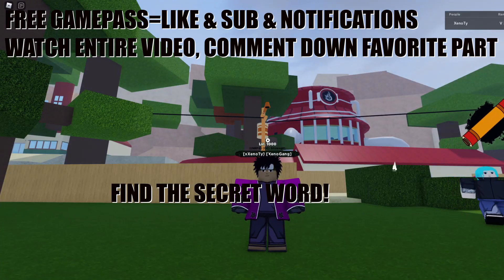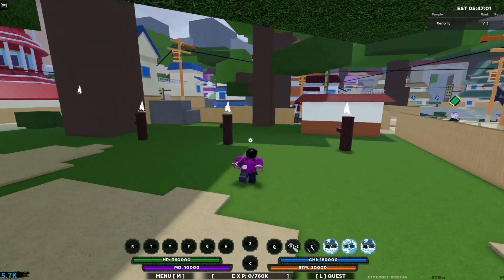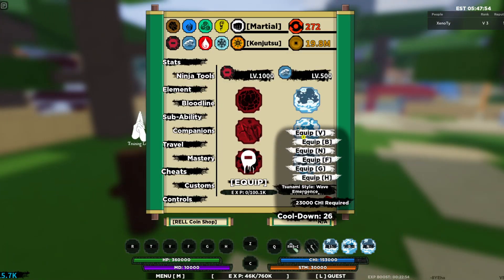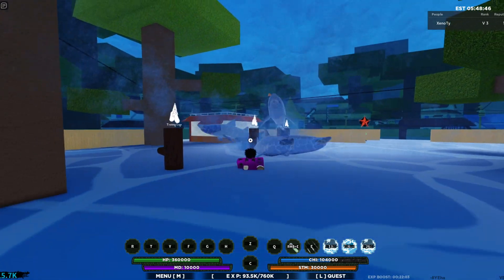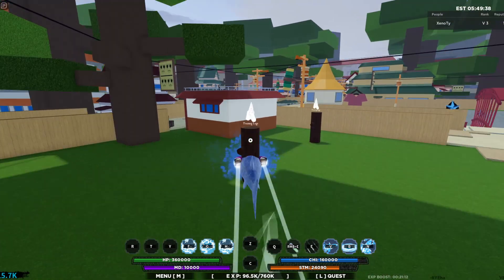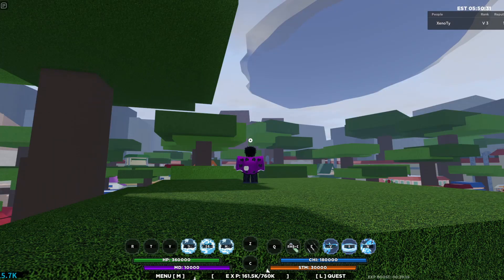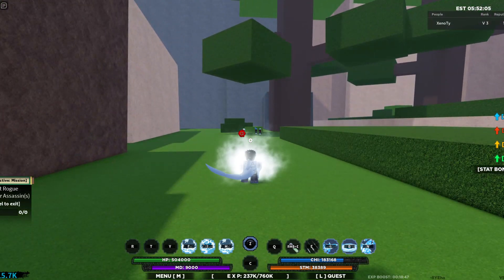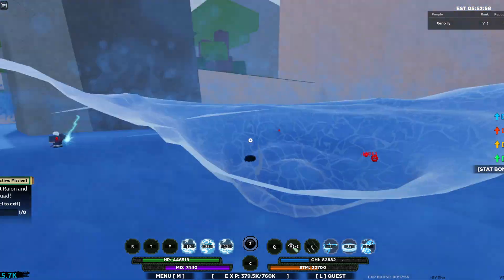[CODE] *MAX* TSUNAMI BLOODLINE FULL SHOWCASE! | Shindo Life | Shindo Life Codes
-tags ignore-
What is ROBLOX? ROBLOX is an online virtual playground and workshop, where kids of all ages can safely interact, create, have fun, and learn. It’s unique in that practically everything on ROBLOX is designed and constructed by members of the community. ROBLOX is designed for 8 to 18 year olds, but it is open to people of all ages. Each player starts by choosing an avatar and giving it an identity. They can then explore ROBLOX — interacting with others by chatting, playing games, or collaborating on creative projects. Each player is also given their own piece of undeveloped real estate along with a virtual toolbox with which to design and build anything — be it a navigable skyscraper, a working helicopter, a giant pinball machine, a multiplayer “Capture the Flag” game or some other, yet¬to¬be-dreamed-up creation. There is no cost for this first plot of virtual land. By participating and by building cool stuff, ROBLOX members can earn specialty badges as well as ROBLOX dollars (“ROBUX”). In turn, they can shop the online catalog to purchase avatar clothing and accessories as well as premium building materials, interactive components, and working mechant